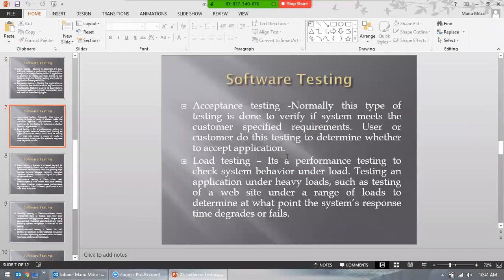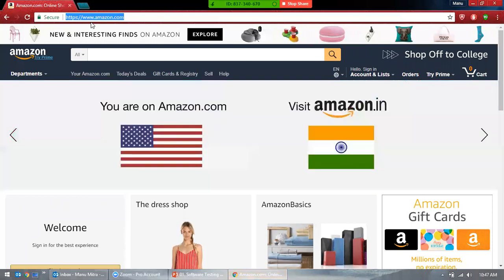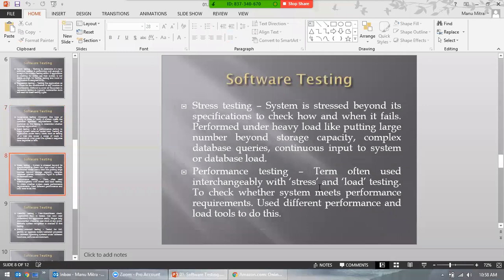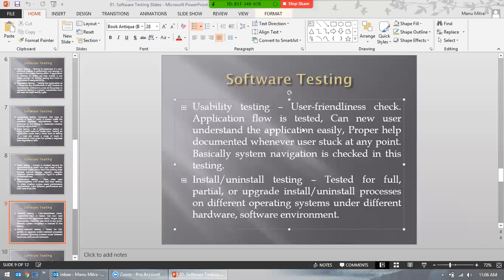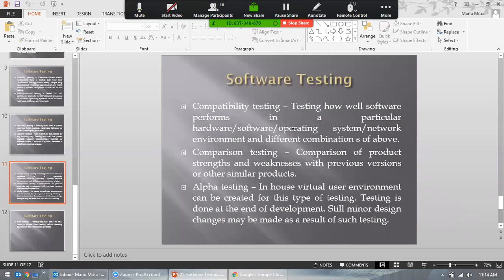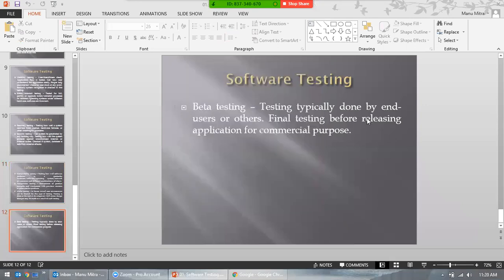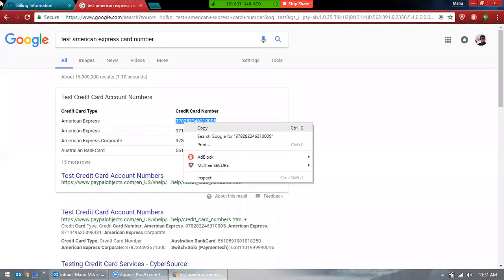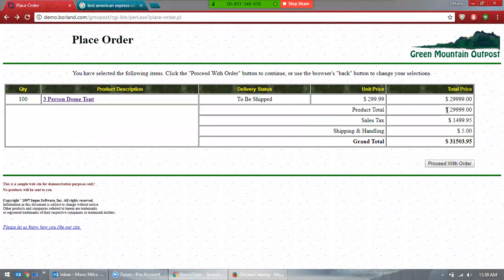02. QA Class by Manu (Sep 11, 2017 - Sep 22, 2017)